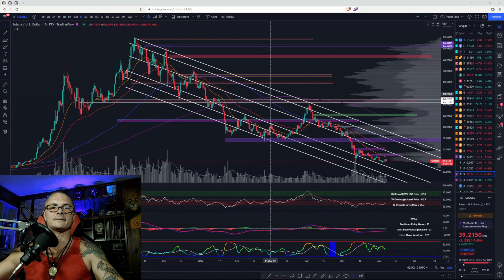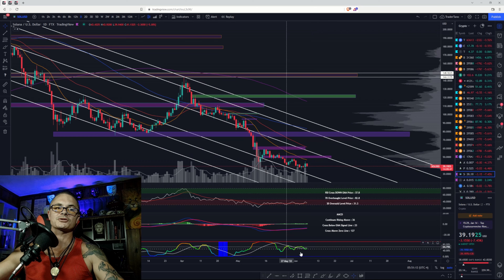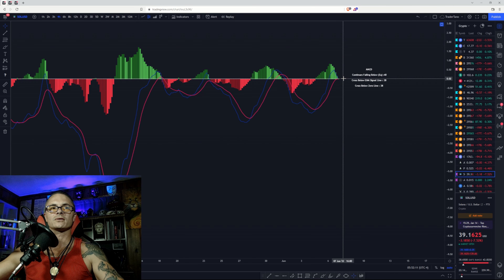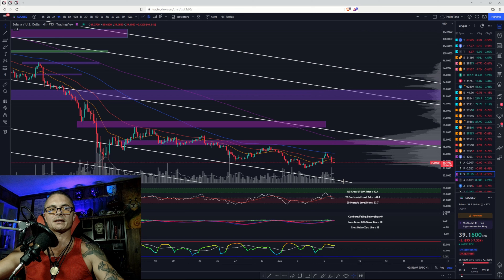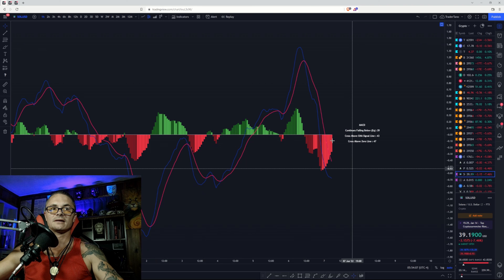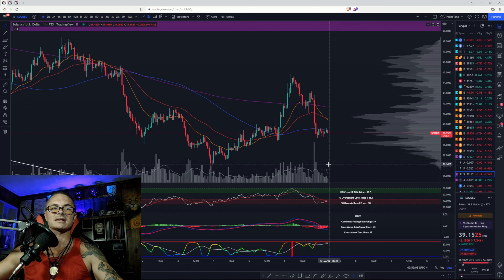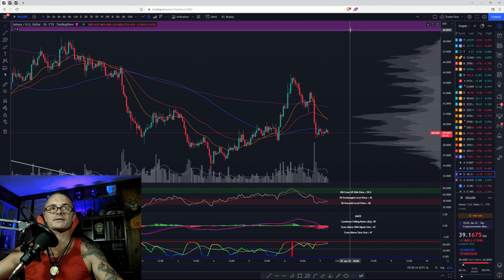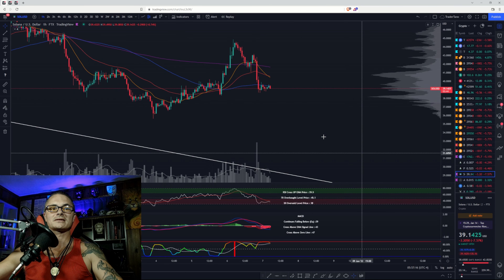WILL SOLANA RECOVER?!? OR GO TO THE DEPTHS?!?! FIND OUT NOW!!